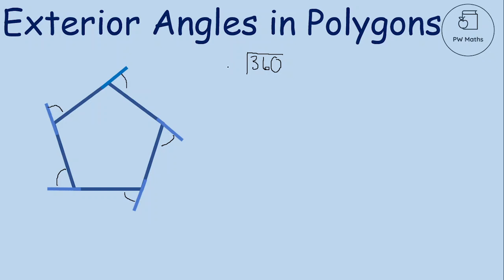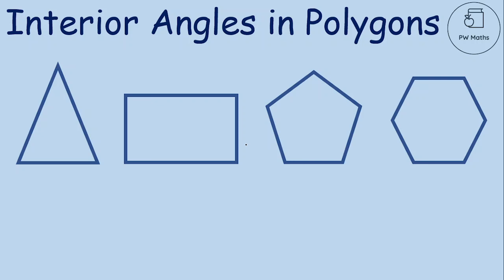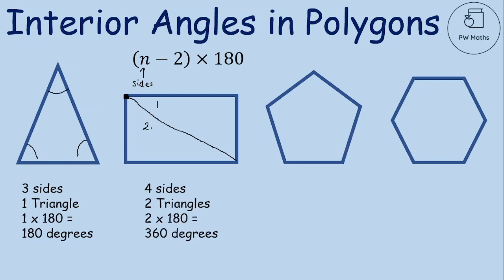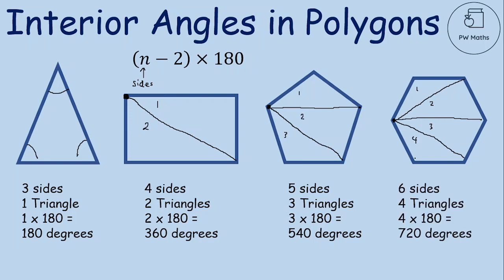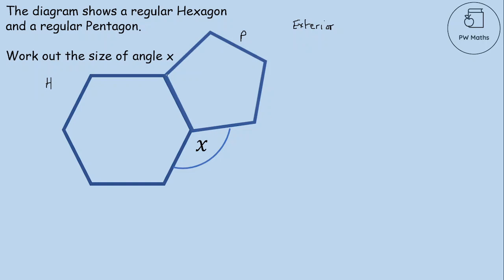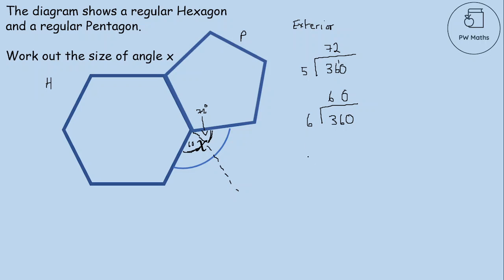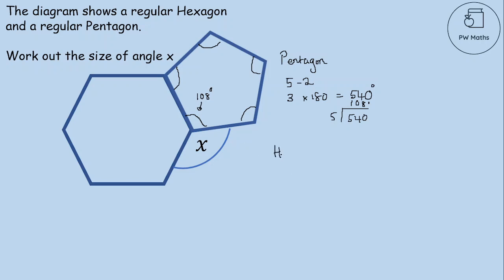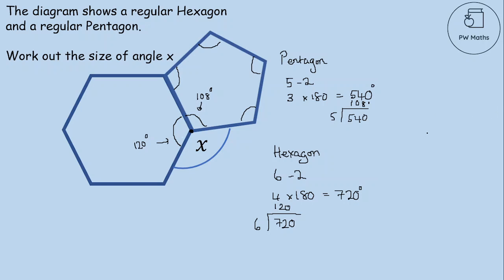Angles in a polygon